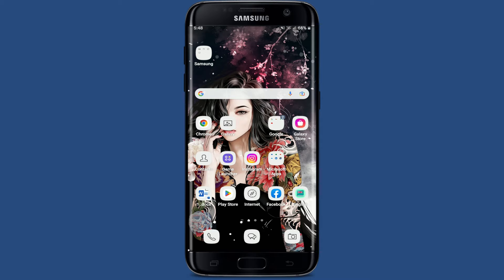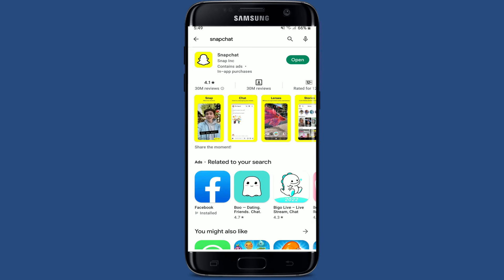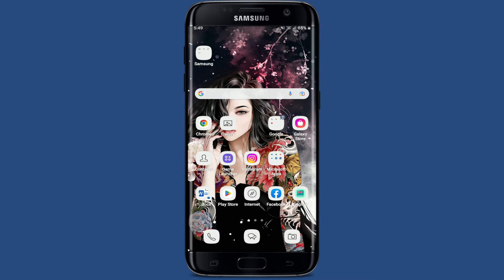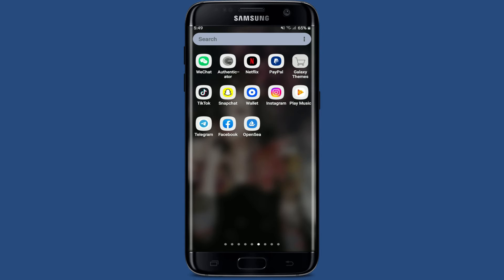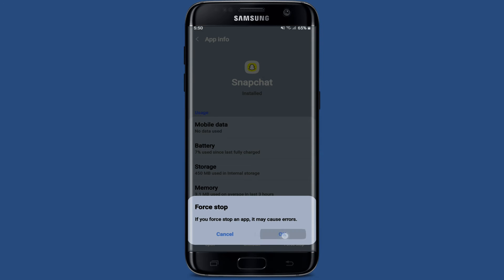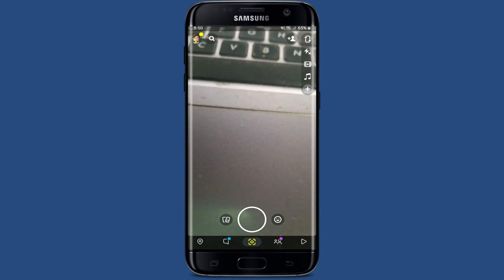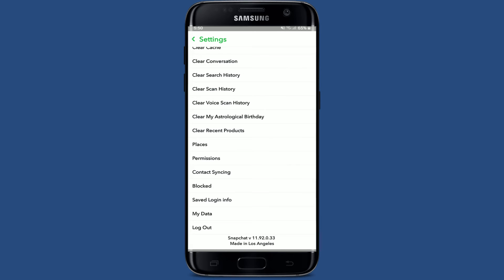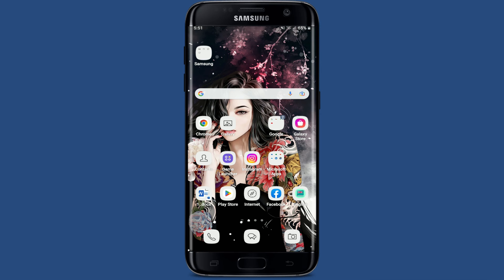How to Fix Snapchat Being Slow on Android || Snapchat Slow Issue || 2022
Confused on fixing snapchat being slow. This video will guide you with quick and easy process on how to fix snapchat being slow on android. For better assistance on how to fix snapchat being slow on android watch this video till the end. First, turn on your wi-fi or data and once connected to the stable internet, check for available updates for your snapchat application. If you see an open button, it means your application is already updated. Once you clear out your cache data, you might be able to solve your issue. If that still does not work, simply delete your snapchat application from your mobile device and reinstall it back again.